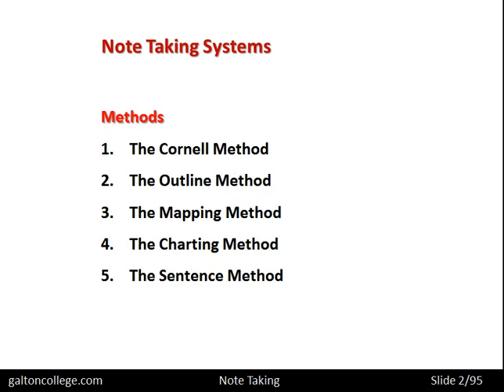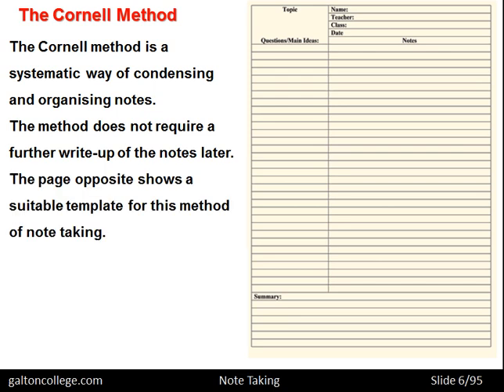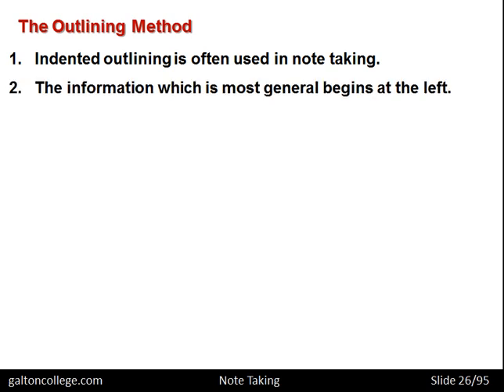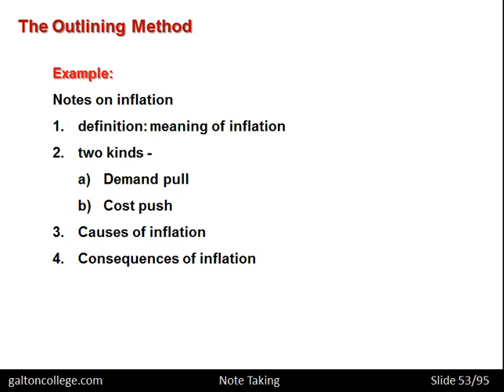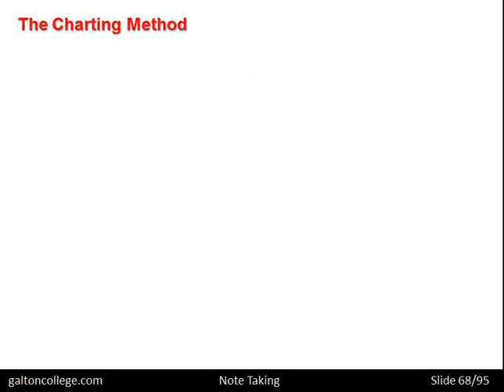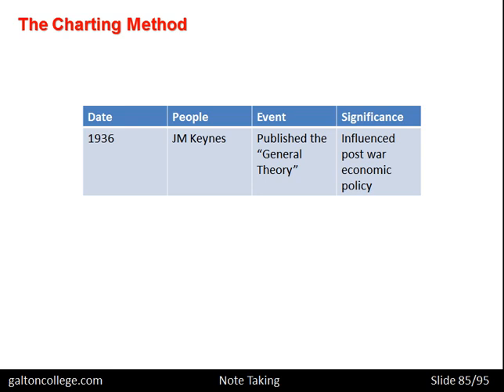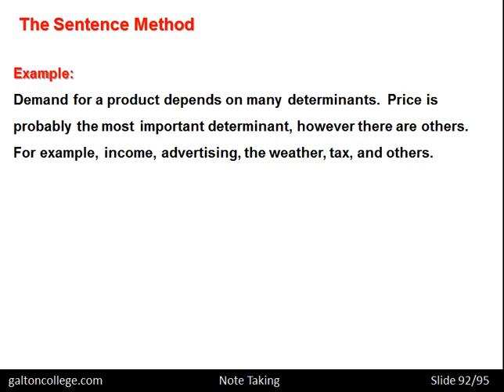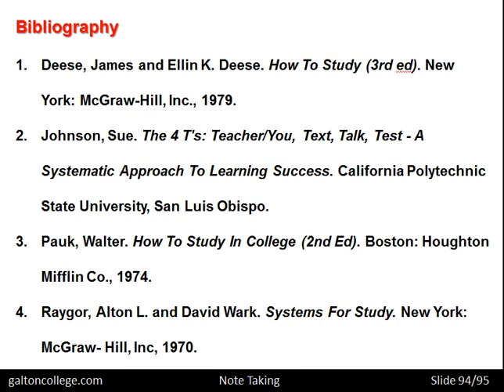Note Taking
Note-taking is a crucial skill that is required for academic and professional success. It is a process of capturing and organizing information during lectures, meetings, or reading materials. Effective note-taking allows an individual to recall important information and ideas, develop insights, and make connections between different concepts. In this article, we will discuss the benefits of note-taking and some effective strategies to improve this skill.

Benefits of Note-Taking

Retention of Information: Taking notes helps individuals to retain information more effectively. By writing down information, an individual can review and revise the content later, which improves their ability to recall important concepts.

Active Engagement: Note-taking keeps an individual actively engaged in the learning process. It helps to keep them focused on the topic being discussed and avoids distractions.

Organization: Notes help to organize information in a structured manner. They can help individuals to identify key points, connections, and relationships between different concepts.

Review and Revision: Notes can be used for reviewing and revising material before exams, assignments, or presentations. By reviewing notes, individuals can identify any gaps in their knowledge and fill them in before important deadlines.

Effective Strategies for Note-Taking

Listen Carefully: Active listening is essential for effective note-taking. Try to listen carefully and avoid distractions such as phones, laptops, or other devices that may take your attention away from the lecture or meeting.

Use Abbreviations: Using abbreviations can help to speed up the note-taking process. However, it is important to ensure that the abbreviations used are easy to understand and do not create confusion later on.

Use Headings and Subheadings: Organize your notes by using headings and subheadings. This will help to identify key points and organize information in a logical and structured manner.

Use Color and Highlighters: Using color and highlighters can help to emphasize important information and make it stand out. This can be especially useful when reviewing notes later on.

Summarize Key Points: Summarizing key points can help to reinforce understanding and retention of important concepts. Try to summarize the main ideas in your own words to make it easier to understand.

Review and Revise: Regularly reviewing and revising notes is essential for effective note-taking. This will help to reinforce understanding and identify any gaps in your knowledge that need to be addressed.

Types of Note-Taking

Linear Note-Taking: Linear note-taking involves writing down information in a sequential manner. This method is useful for capturing information that is presented in a logical and structured way.

Mind-Mapping: Mind-mapping involves creating a visual representation of ideas and concepts. This method is useful for capturing complex ideas and identifying connections between different concepts.

Cornell Note-Taking Method: The Cornell note-taking method involves dividing the page into two columns, with the right column used for note-taking and the left column used for summarizing key points. This method is useful for organizing information and summarizing key ideas.

Charting Method: The charting method involves using columns and rows to organize information. This method is useful for comparing and contrasting different concepts and identifying patterns.

In conclusion, note-taking is an essential skill that can help individuals to retain information, organize their thoughts, and improve their academic and professional performance. By using effective note-taking strategies such as active listening, summarizing key points, and regular reviewing and revision, individuals can become proficient in this skill. Different types of note-taking methods such as linear note-taking, mind-mapping, Cornell note-taking method, and charting method can be used depending on the context and purpose of the note-taking task.